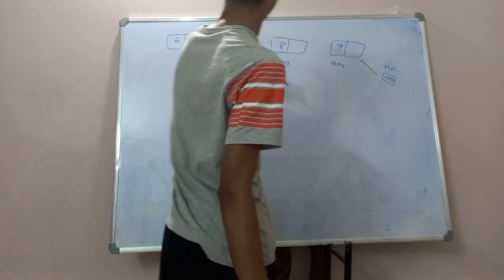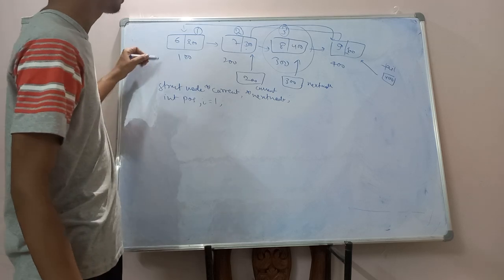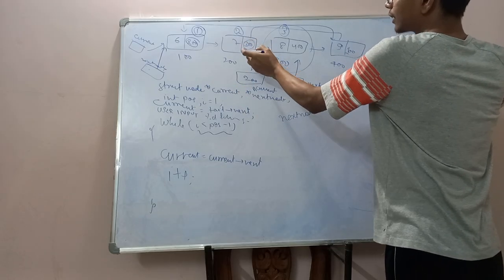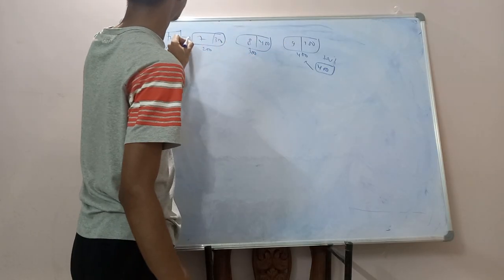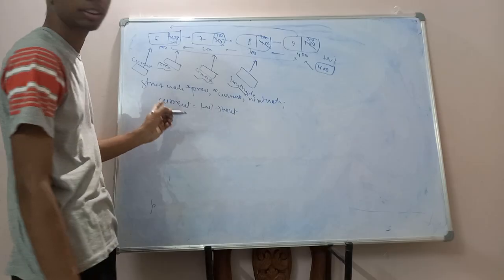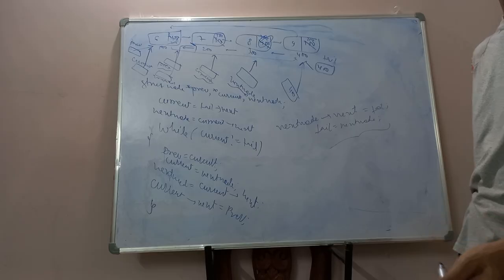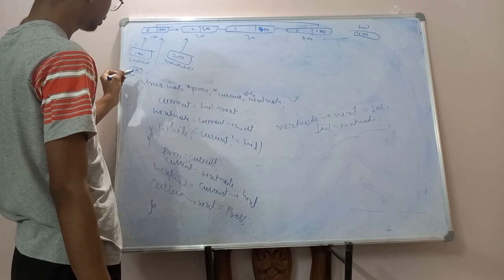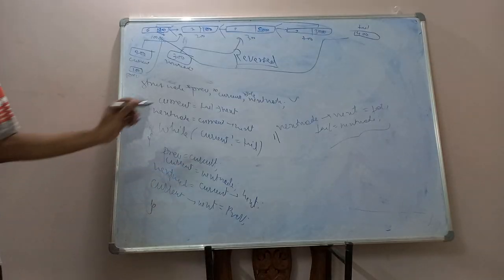DSA12:Circular linkedlist; Deletion of node and Reversal